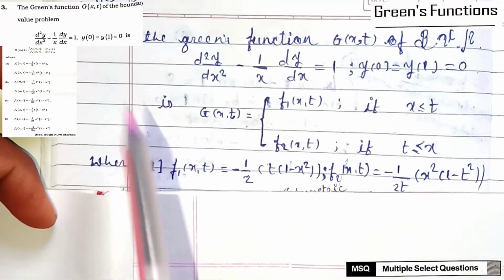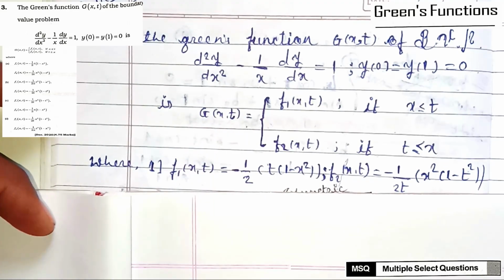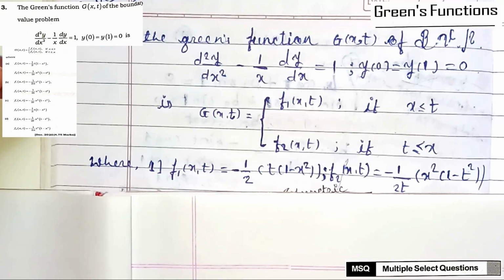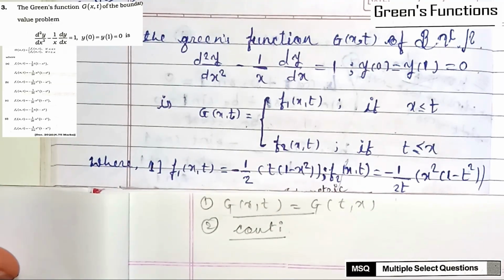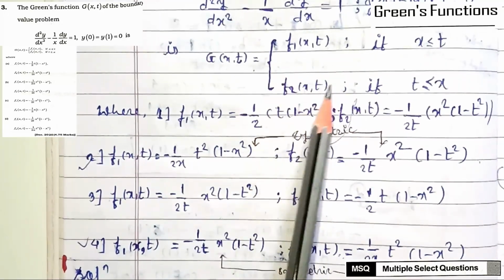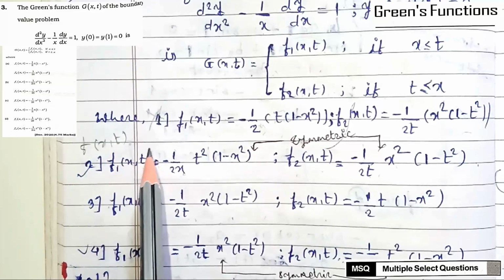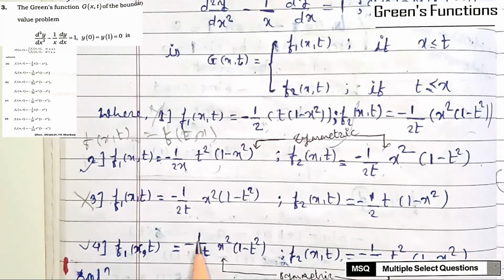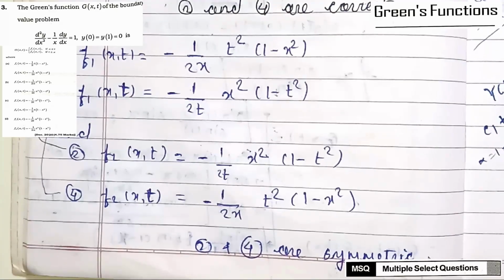CSIR NET SET Gate mathematics pdd equation green's function